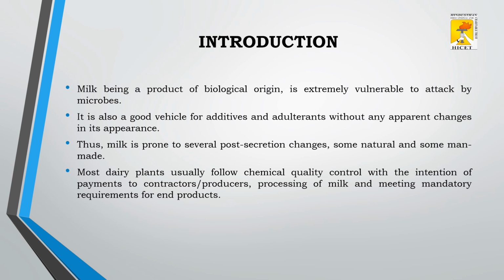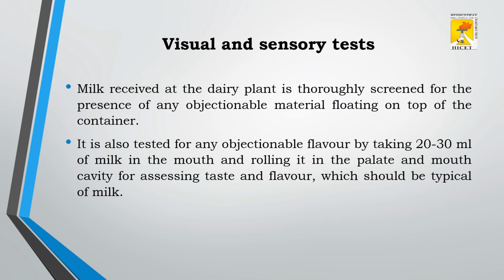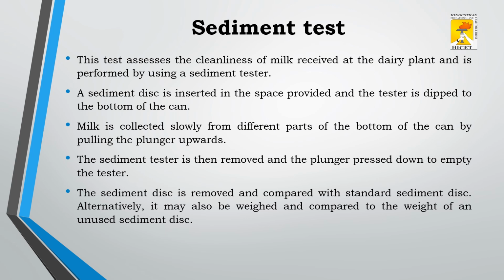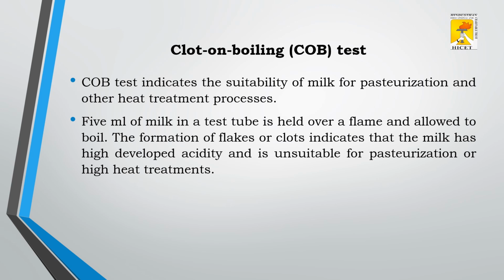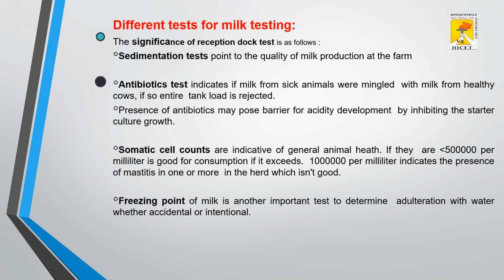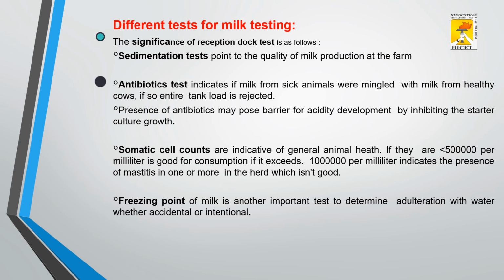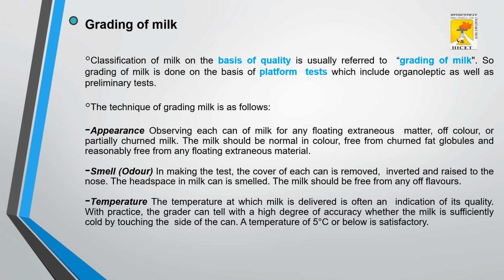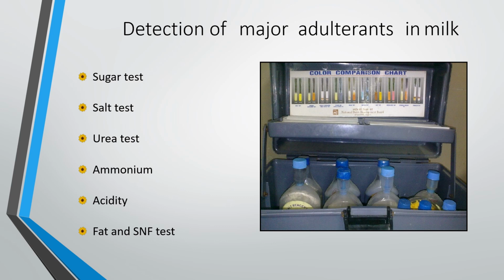Dairy Enginnering - Quality Defects in Milk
"Quality Defects in Milk – Quality Criteria - Factors affecting the changes of finished products -Flavour defects in Milk -  Causes and Prevention